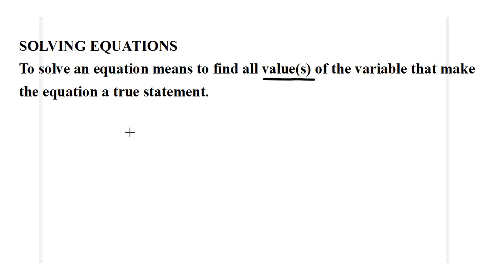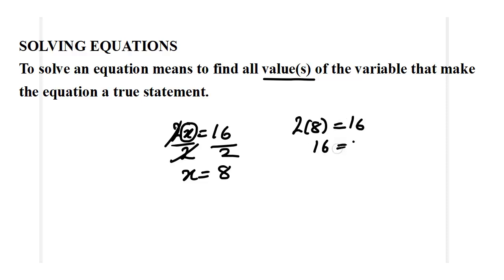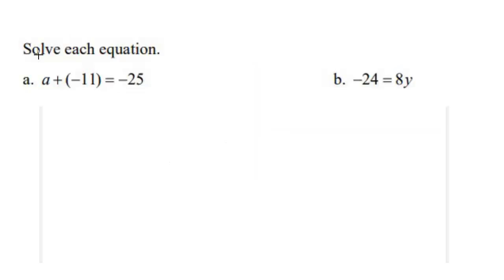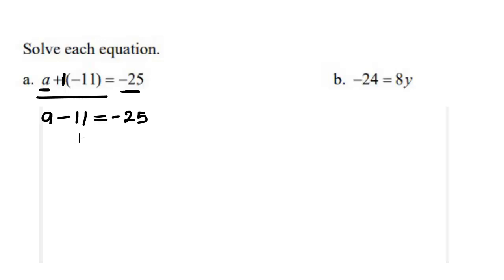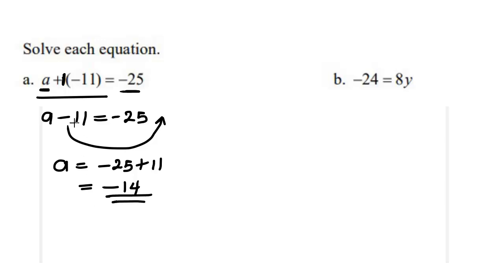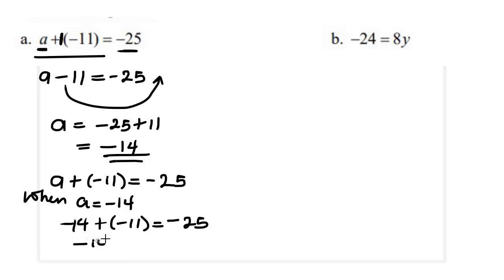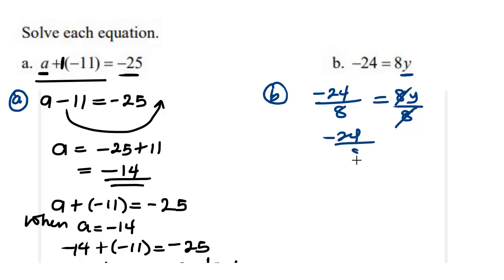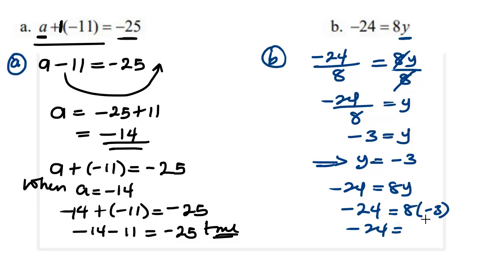Solving Linear Equation Example 2